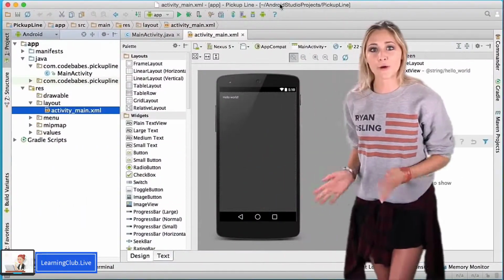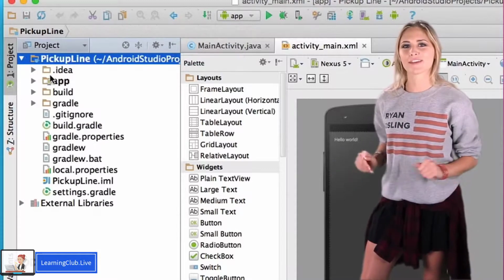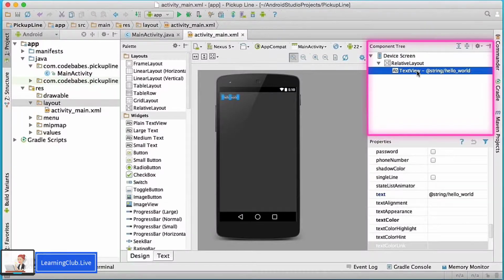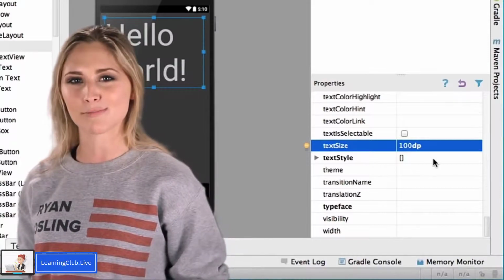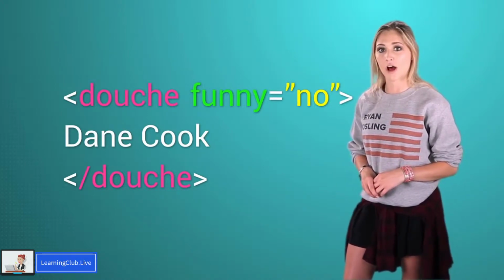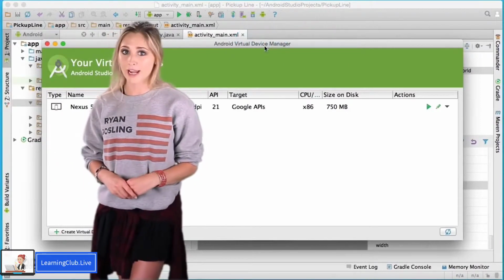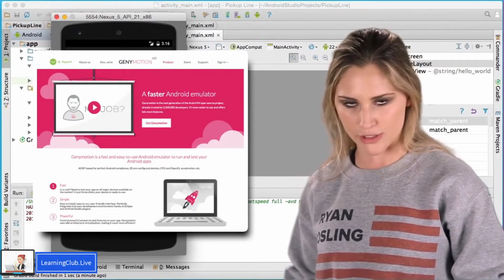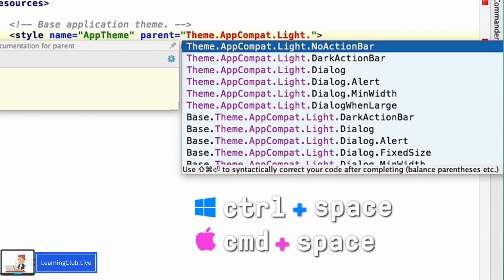Developing Android Apps Today! Balls Deep in Android Studio, Android Virgin